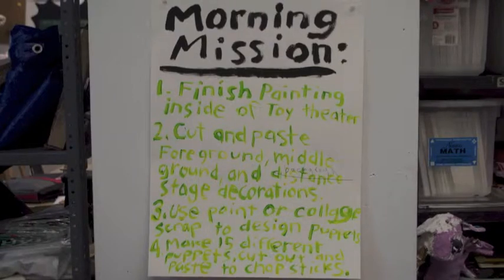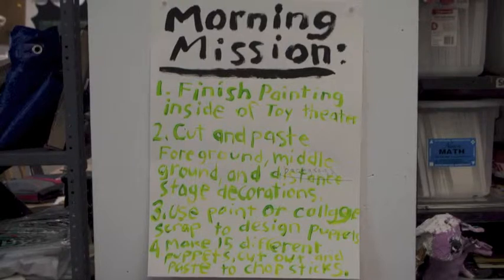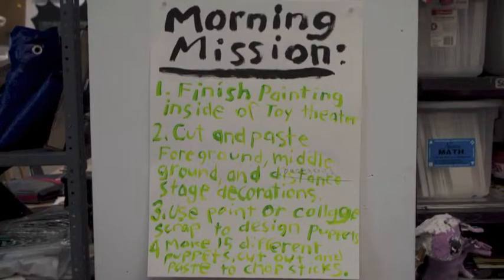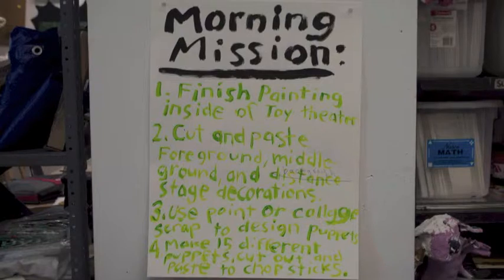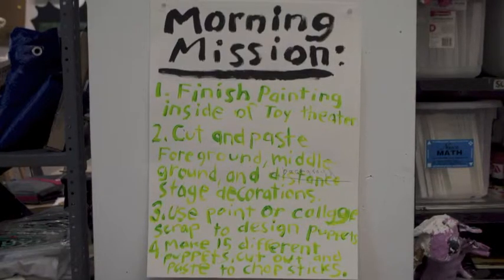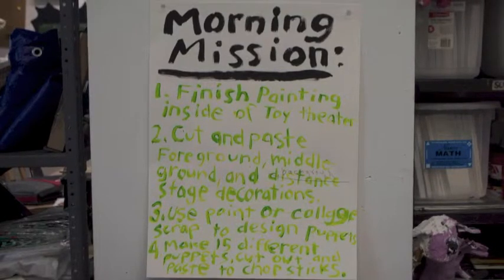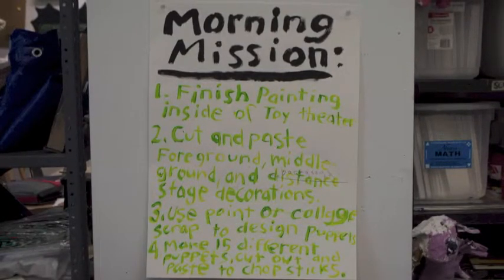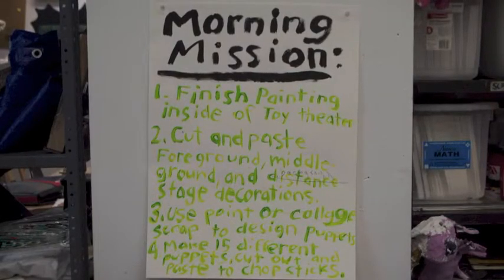The Big Time Summer Art Thing for Kids, Daily Video Journal: Session 1, Day 8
The Big Time Summer Art Thing for Kids: Queens Museum Summer Camp invites aspiring artists ages 7 -- 11 to a unique two-week camp experience that explores the meaning of art in fun and innovative ways. Part art gym, part creative laboratory, activities will nurture children's art making skills, while also giving them the opportunity to experiment, with new and innovative forms of creative expression. When they are not in the Museum's galleries or studios, campers will enjoy time spent outdoors in Flushing Meadows Corona Park, including taking trips to the Queens Zoo and the Queens Botanical Gardens.

This is a daily video journal of each day of each summer camp session created by our Big Time Summer Art Thing Video Chronicler Emma Hill. Check back daily to see what the campers are up to!

Session I/ The Great Puppet Caper (July 7 -- 18)
Campers design puppets that will be brought to life in a group puppet show. Participants will learn how to create a variety of characters, props, & backdrops that all tell a story connected to a central theme and/or idea.